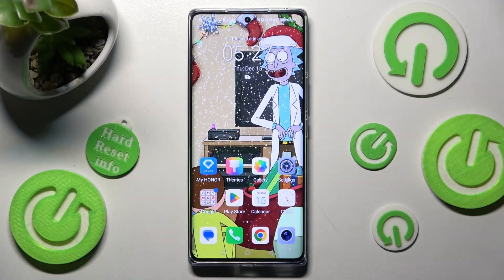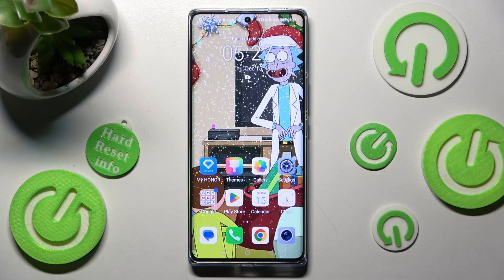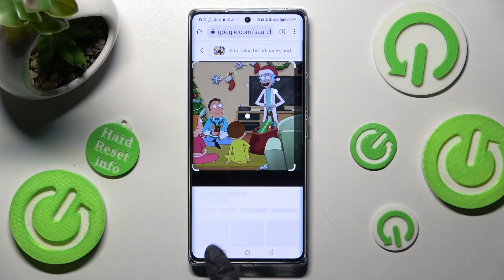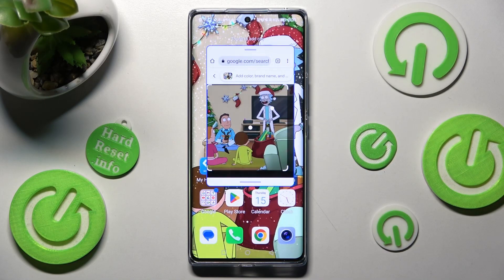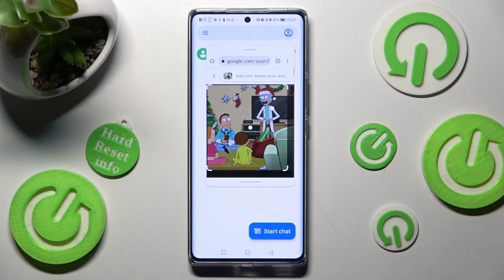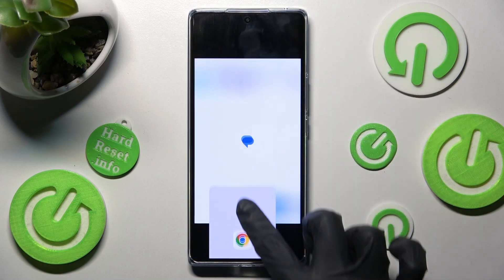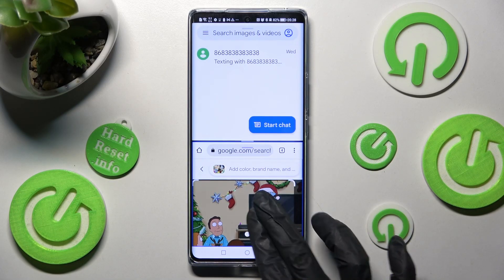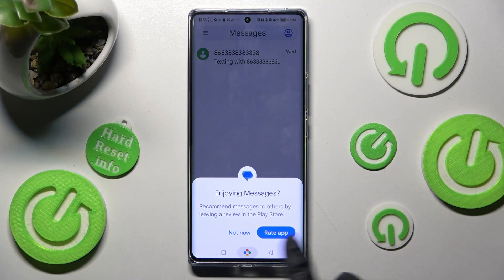How to Enable Split Screen on HONOR 70? | Dual Screen Feature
Watch and learn how to activate the split screen on Honor 70. What a comfort of using two applications at the same time. Watch and learn how to make it on your phone. For more details, visit our YouTube Channel.

How to Enable Split Screen on HONOR 70?
How to Turn On Split Screen on HONOR 70?
How to Activate Split Screen on HONOR 70?